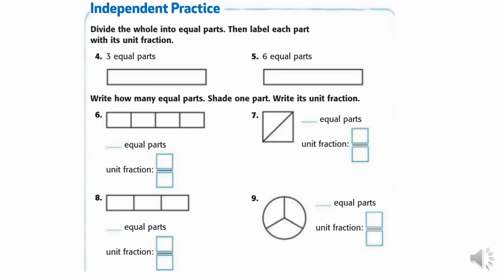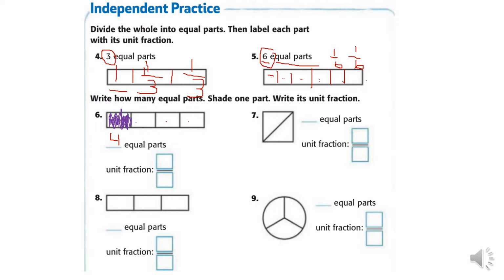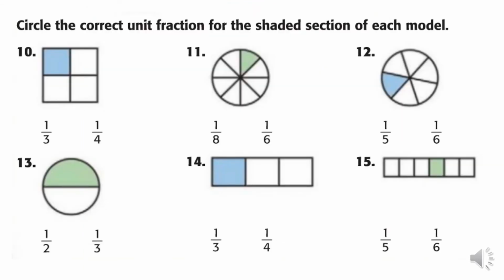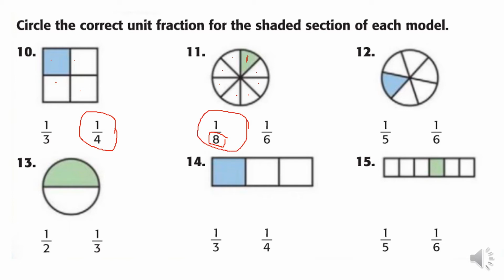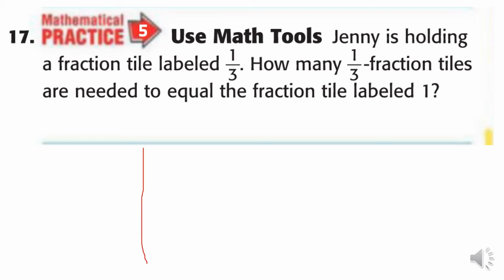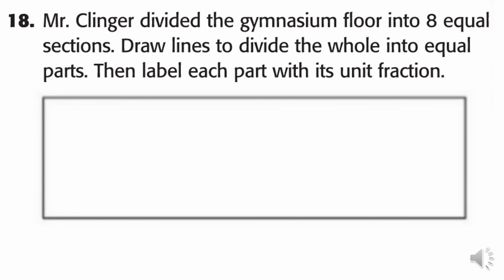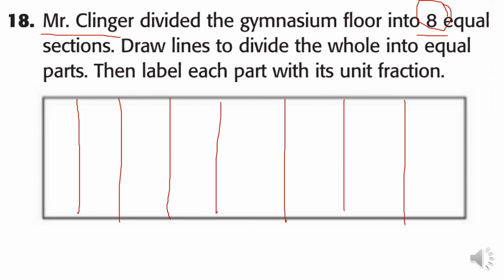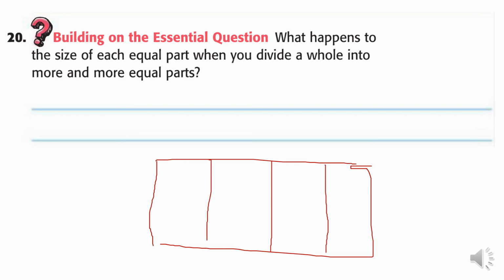My Math - Unit Fractions Part 3.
Lesson 1: Unit fractions, of the Unit 10 from the book My Math for 3rd graders.

Part 3.